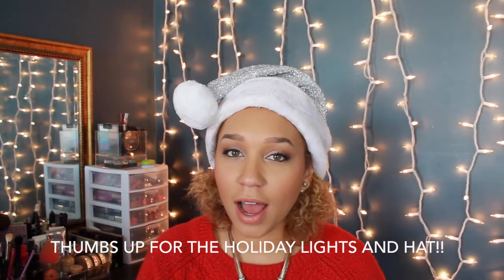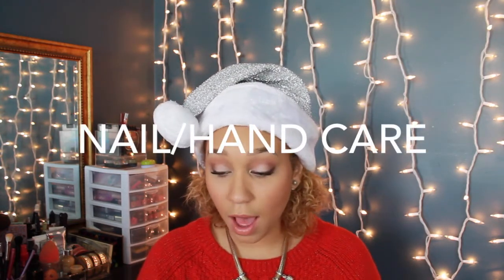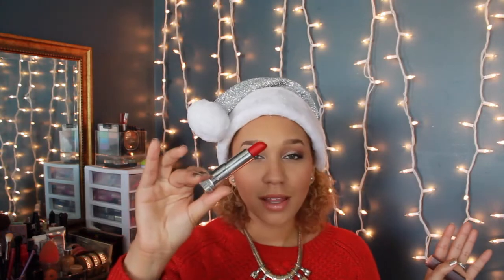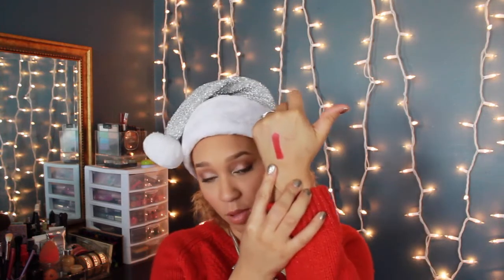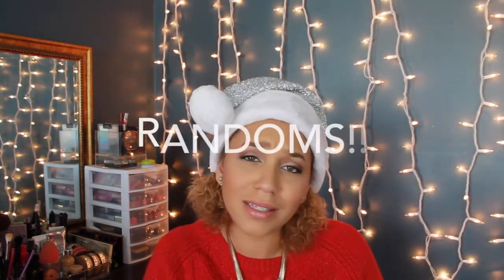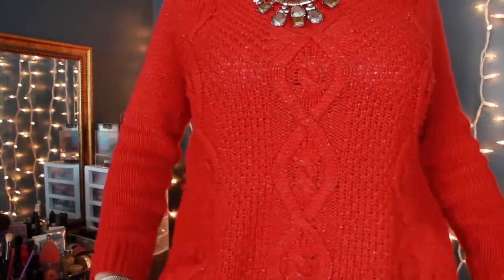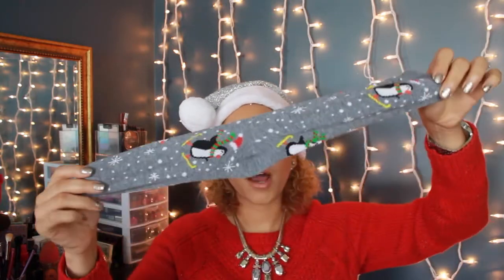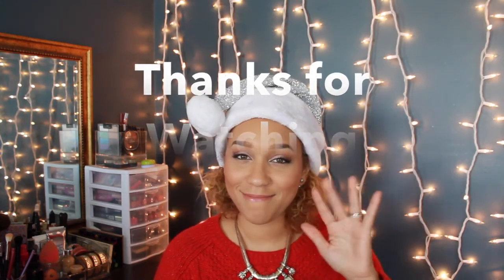Winter Essentials | 12 Days of Christmas Day 5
Hello Beauties!Welcome to day five of my 12 days of Christmas series to get us in the holiday spirit on my channel!

I am a full time Wife and Mother of three beautiful kids and one fur baby! I am also a Full Time Practicing Licensed Cosmetologist. I love sharing beauty videos with others that enjoy makeup, hair and other lifestyle products.

If you live in the Central Ohio area book your next hair appointment with me!